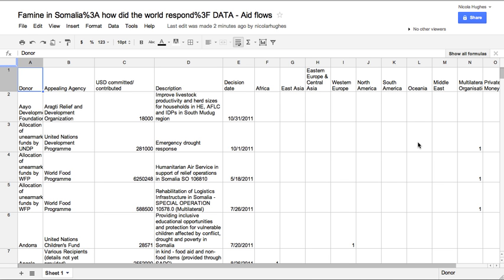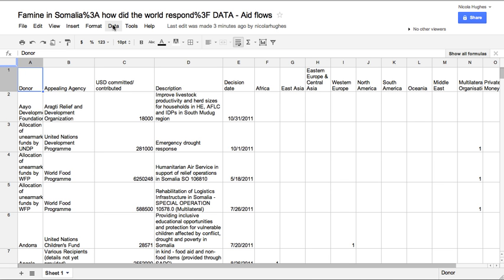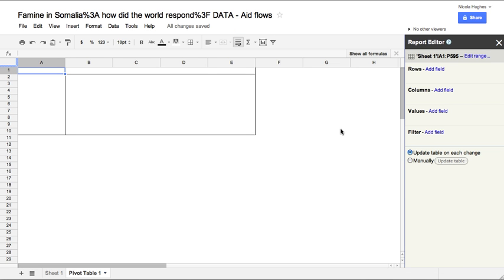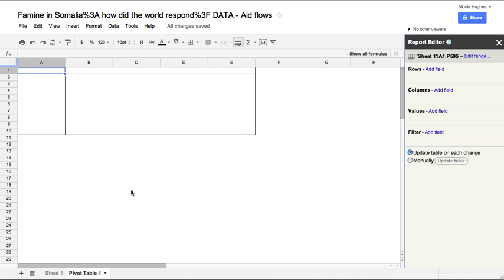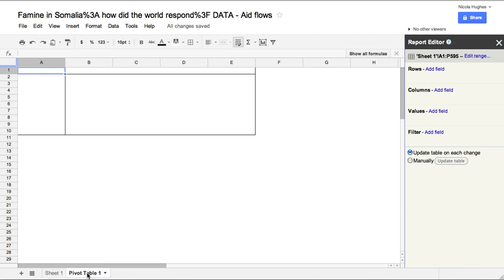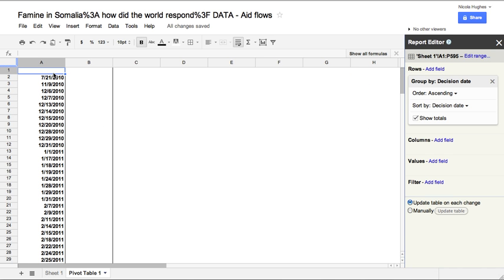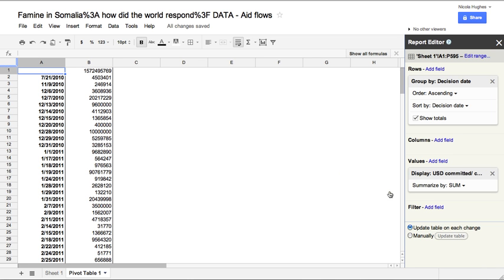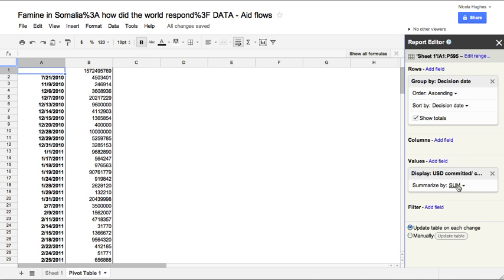Google Pivot of Somali Aid Donations Data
How to use Google Docs to recast data in the form of a pivot table